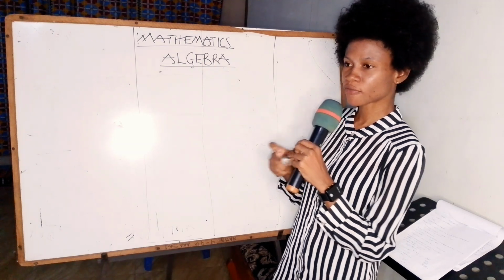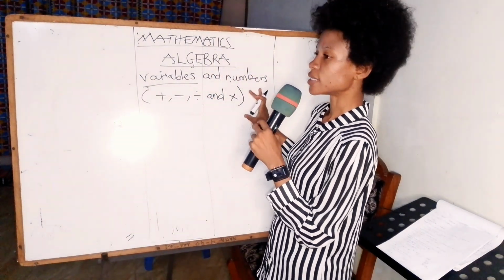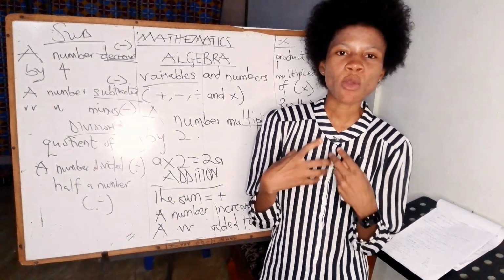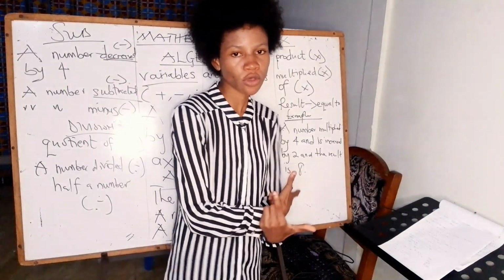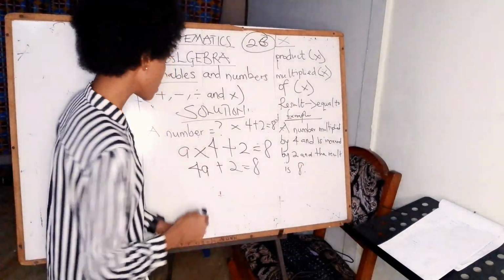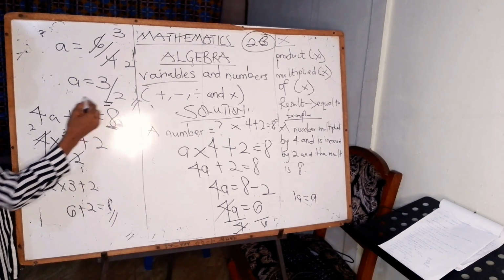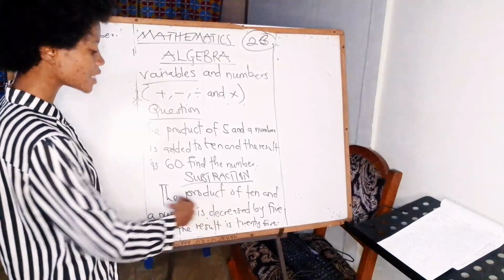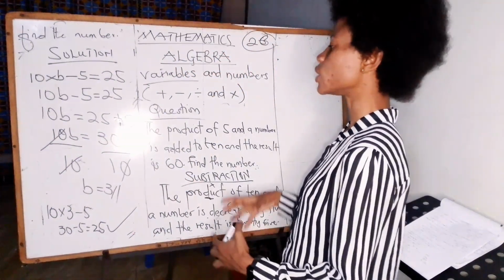Algebra||B.ed Maths (Micro/Macro Teaching Practice for Student Teacher Trainees)..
Kickstart your teaching Journey with Confidence! Empower your students and Empower yourself.
Starting your micro or macro teaching? Gained appointment to teach but you don't know where to begin? Unlock Effective Teaching Strategies, develop your teaching skills with our practical guides.